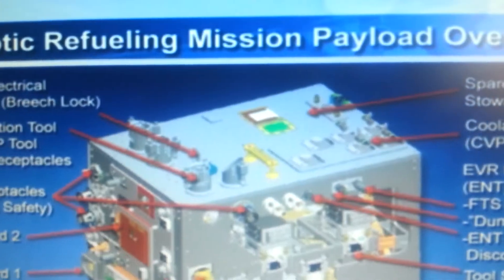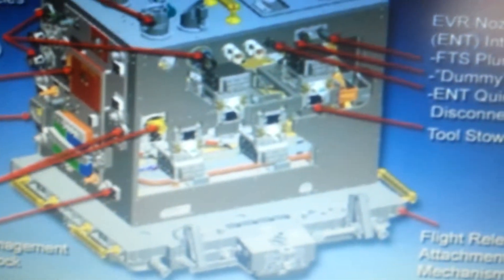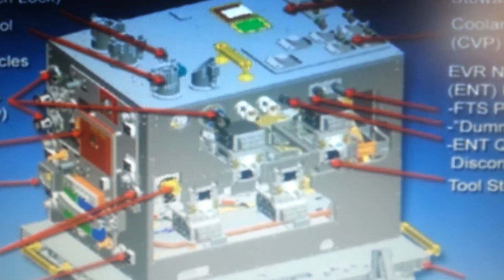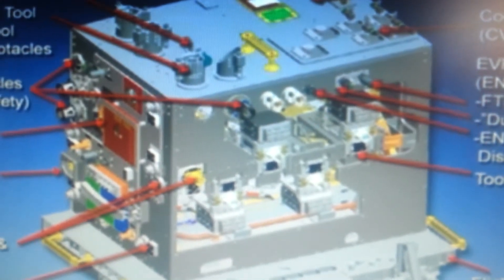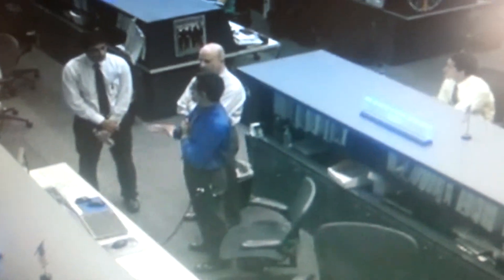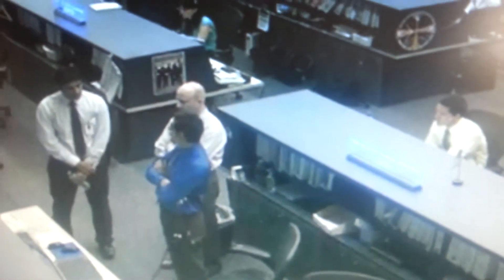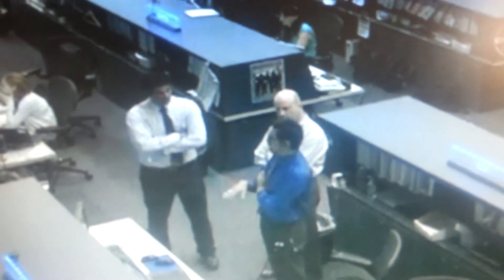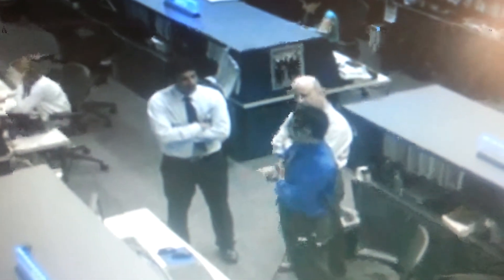Canadarm2 being powered- Canadian Space Agency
Spacewalk
ISS Update :
Canadarm2 is being powered up to give Dextre a lift to work. The space robots will move two cargo containers on Thursday and Friday.

The cargo transport containers contain spare electrical parts for the International Space Station (ISS). Here's a peek inside a similar container

Canadarm2 & Dextre are being operated by ground controllers, no astronauts required! In fact, the Expedition 36 crew is off-duty for Russia Day.

Robotics controllers at NASA's Johnson Space Center in Houston and at the CSA headquarters in Saint-Hubert, Quebec, routinely operate Canadarm2 & Dextre to save astronauts from spacewalks, freeing their time for science.